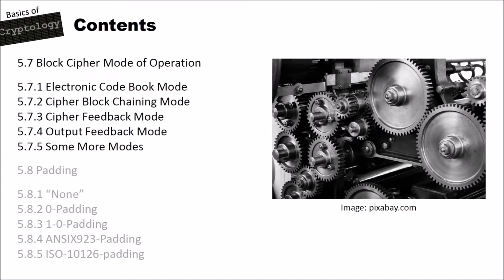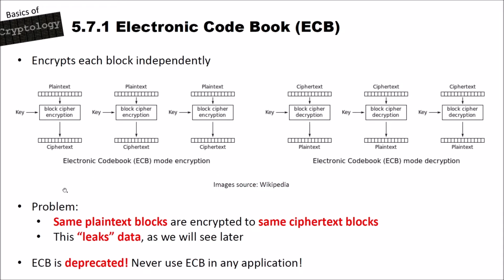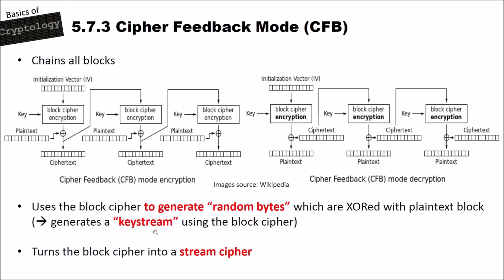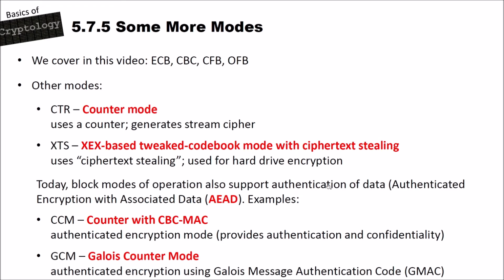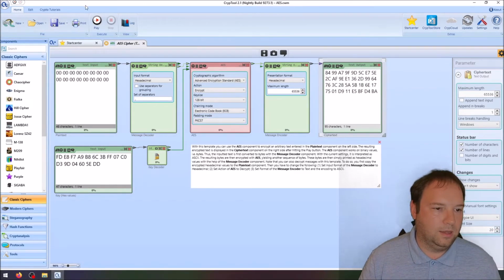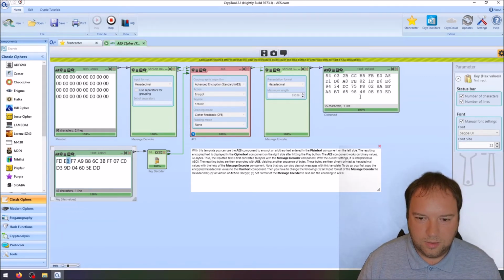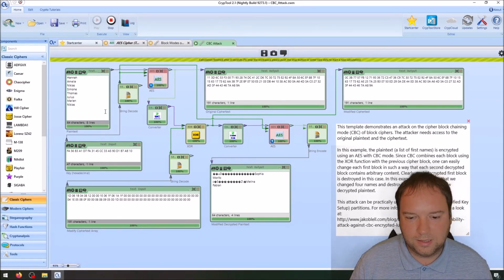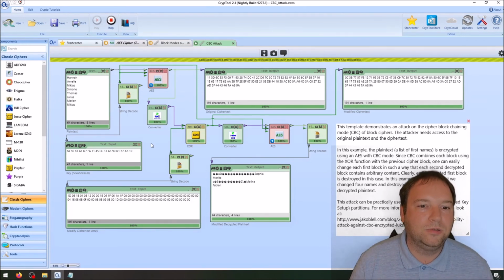Basics of Cryptology – Part 24 (Cryptography – Block Cipher Modes of Operation)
In this video, you learn what block cipher modes of operation are. With these modes, a block cipher can be used to encrypt more plaintext than the cipher's block length. The modes that we discuss are: electronic code book (ECB), cipher block chaining (CBC), cipher feedback (CFB), and output feedback (OFB). We also discuss, why ECB should never be used and we discuss an attack on CBC.

Blog article about the attack against the cbc encrypted luks partitions